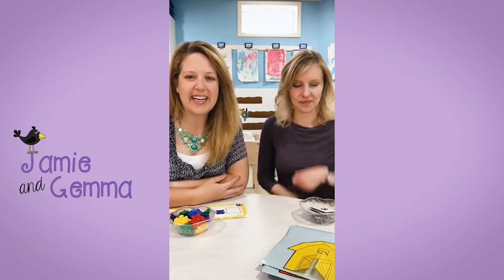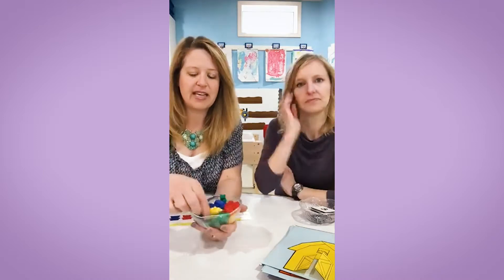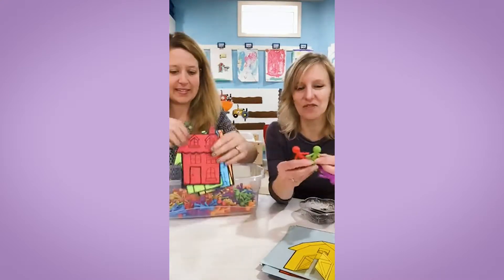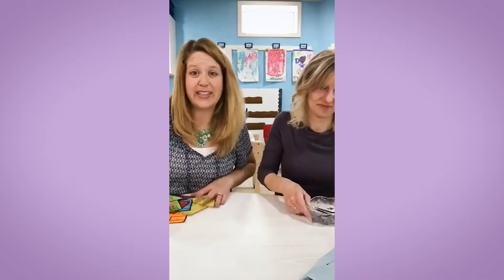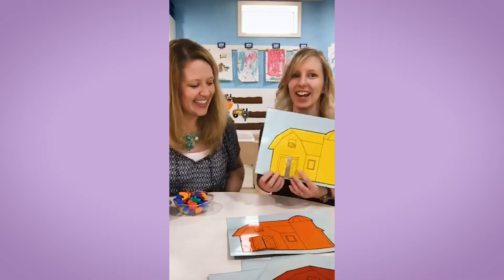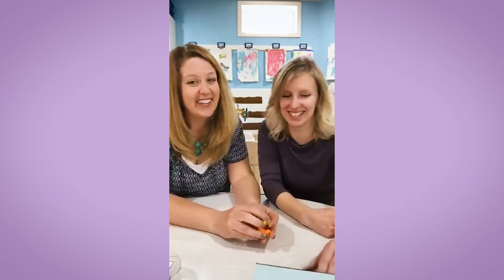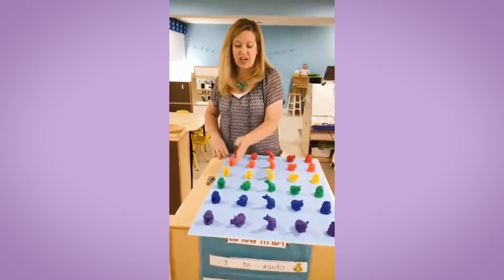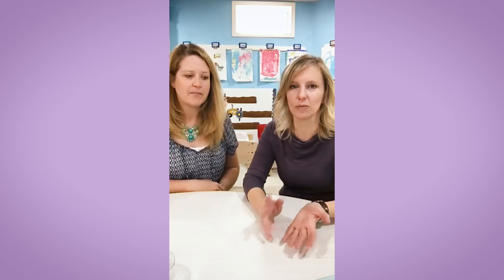Math Counters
We love rainbow counters! They are so versatile for teaching early math concepts. Here are FOUR of our favorite ways to use them.

(AFF)
All About Me Family Counters
Farm Counters
Jumbo Zoo Counters
Teddy Bear Counters

Be sure to join our collaborative and very helpful Facebook group